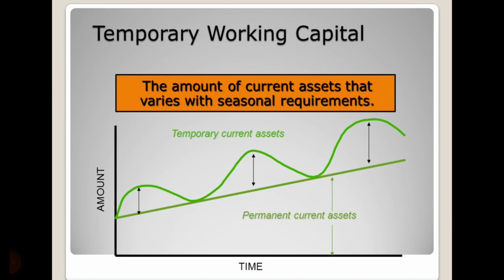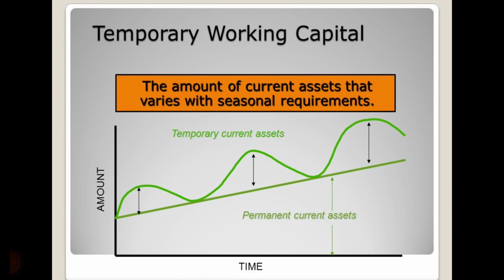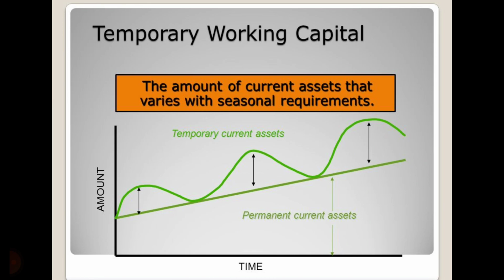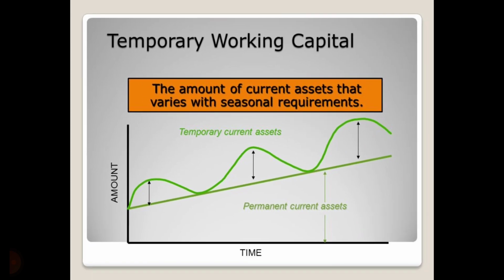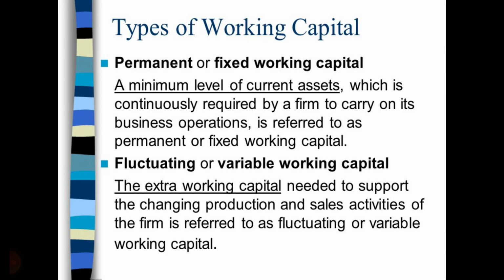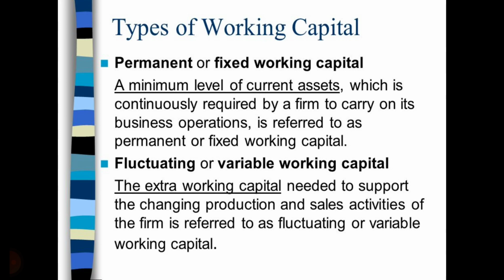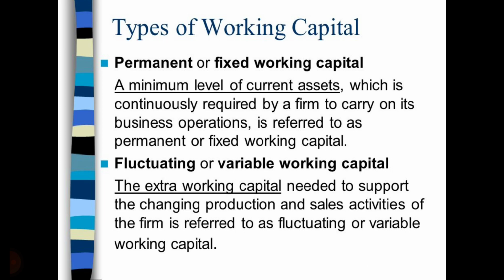Types of Working Capital | Permanent vs Fluctuating Working Capital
Permanent working capital refers to the level of current assets that have to be maintained and are important for the firm to run its business regardless of the level of operations. Temporary working capital refers to the working capital which is over & above the permanent working capital.